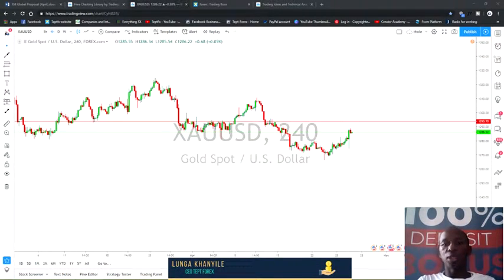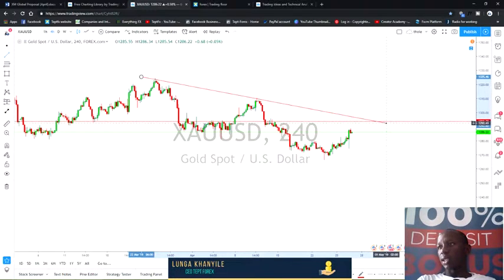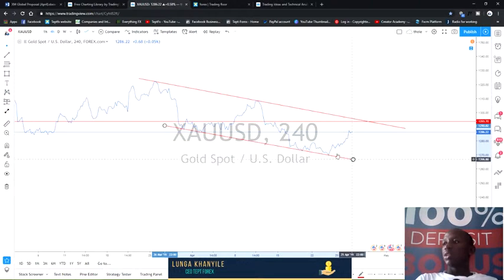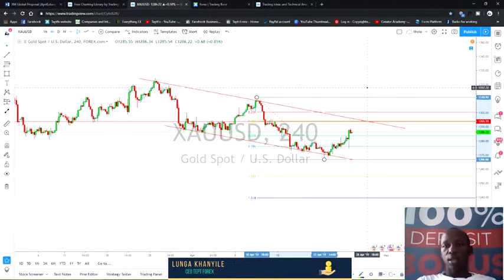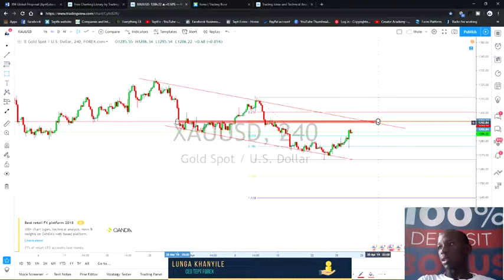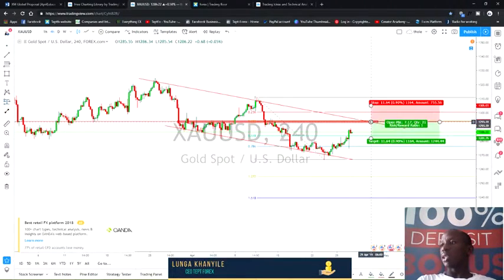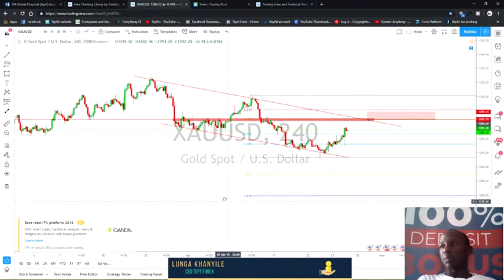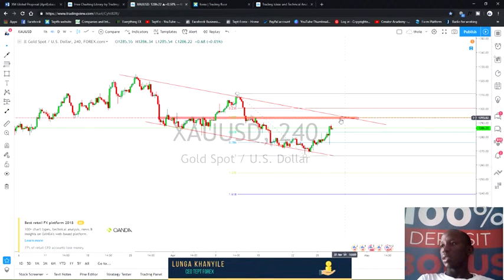Lets trade Gold, and make some Profits !!!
Trading opportunity on Gold. The setup is for the upcoming week, make sure you take advantage of this trade..